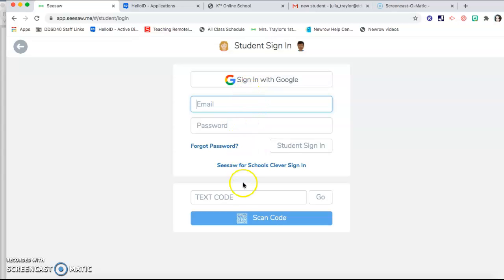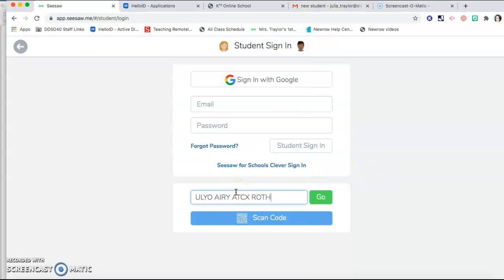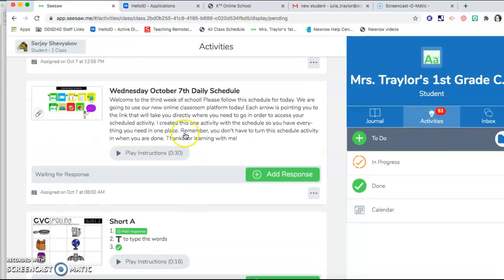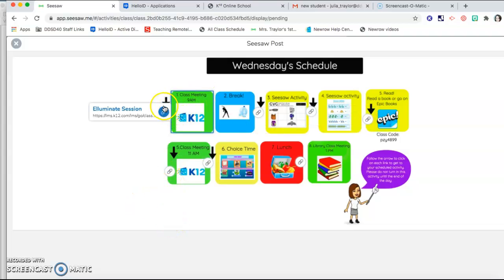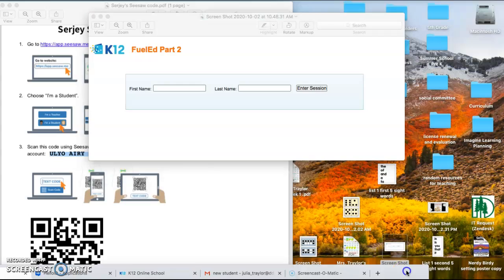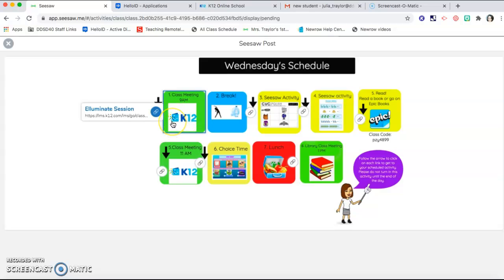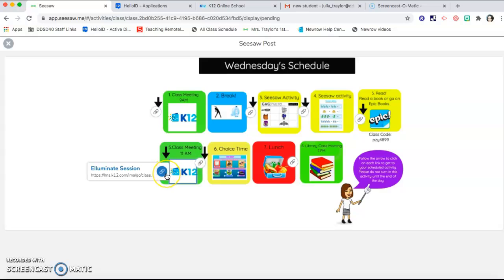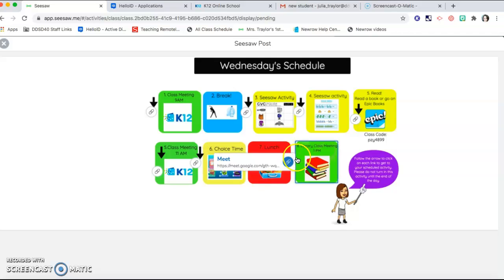Video for Serjey